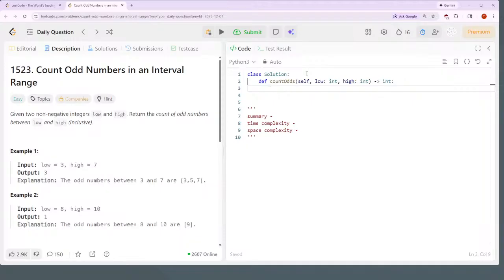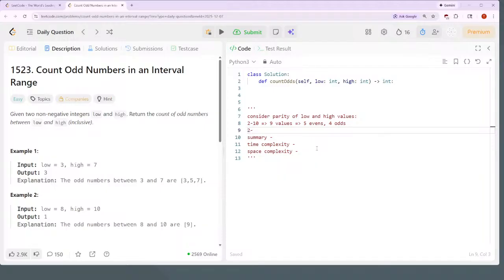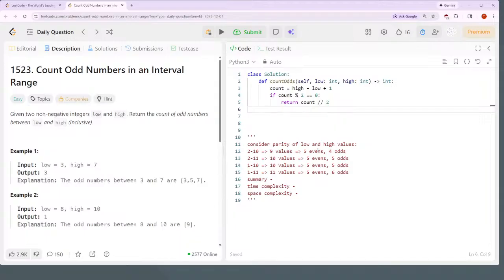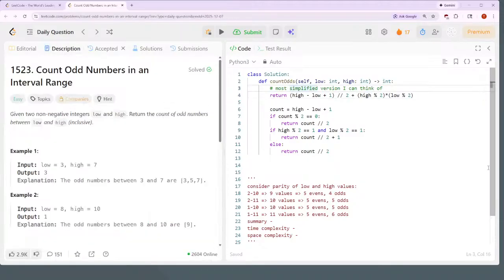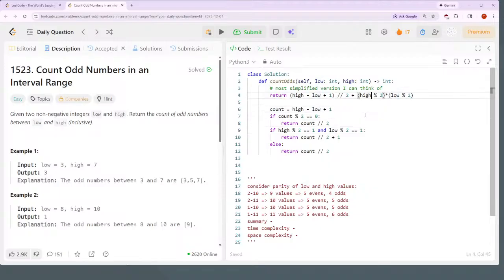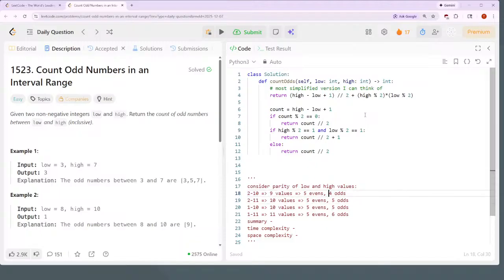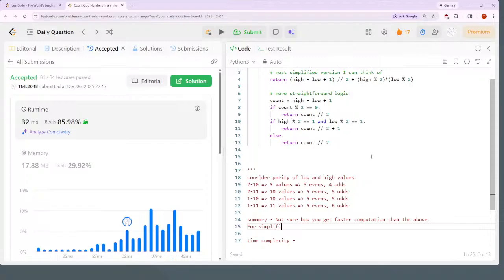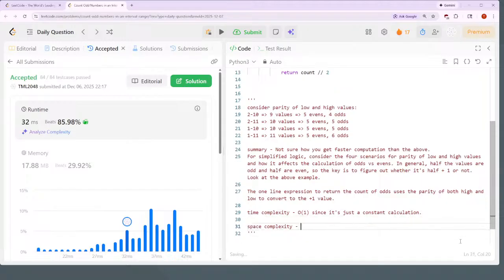1523. Count Odd Numbers in an Interval Range [Easy] | Leetcode Daily | 12-7-25